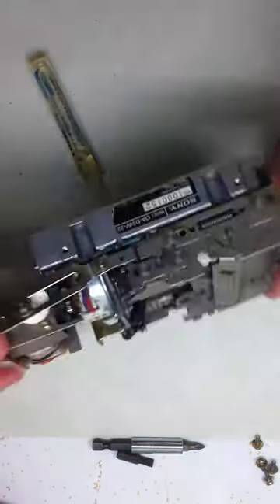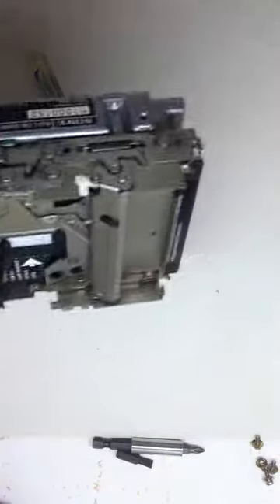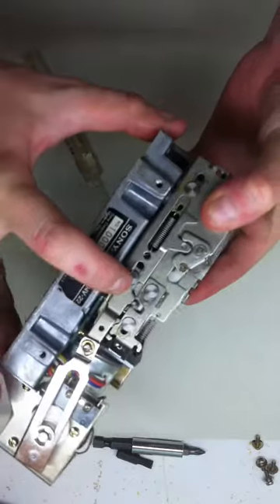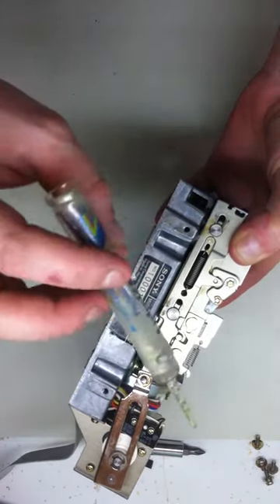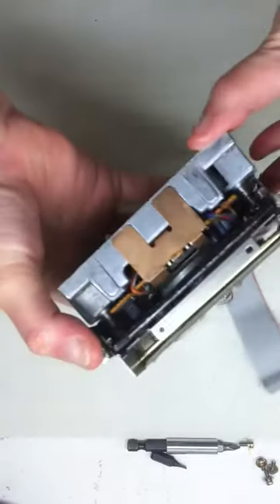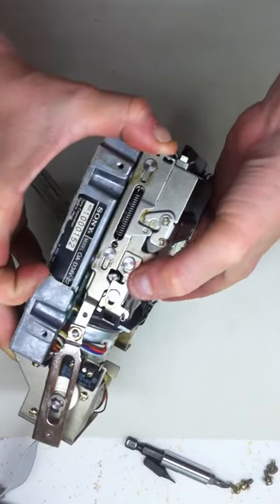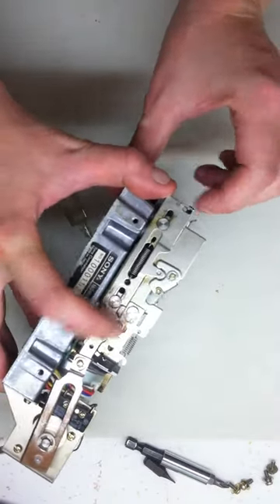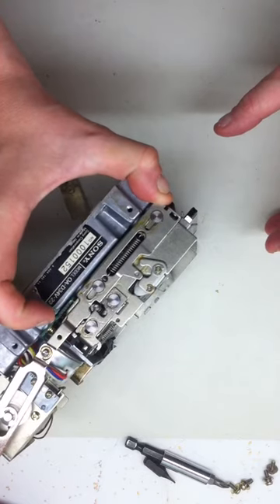Fixing a Mac 400k Floppy Drive Eject Mechanism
How to fix a sticky eject mechanism on an original Mac 400k floppy drive.